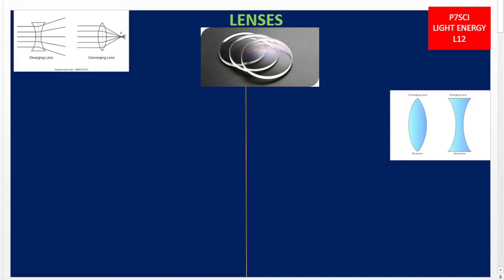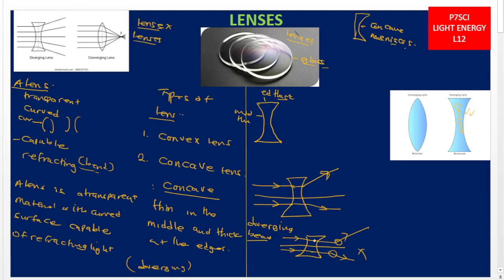PRIMARY SEVEN ( P.7 ) SCIENCE NOTES LENSES AND THERE TYPES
P7 SCIENCE notes about lenses and their types.
visit revisionug.com for more lessons and notes.